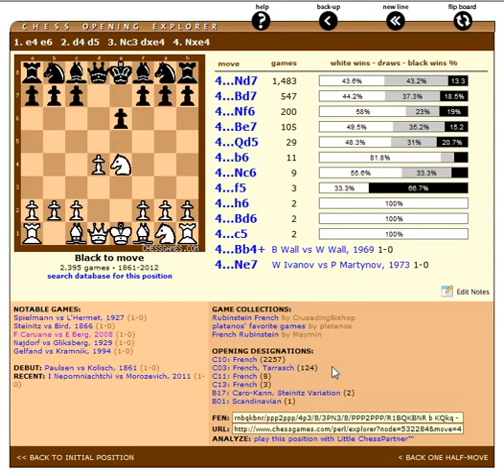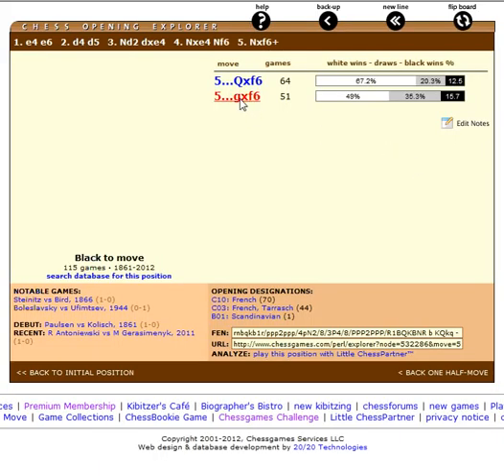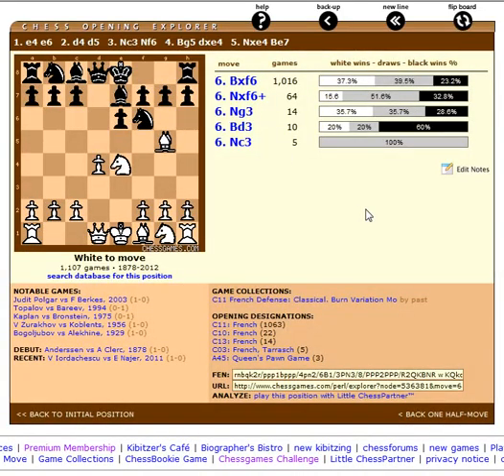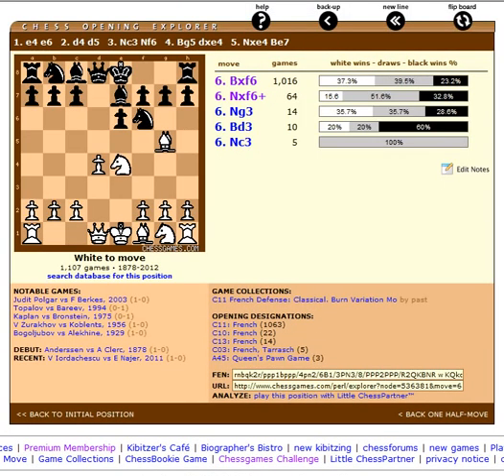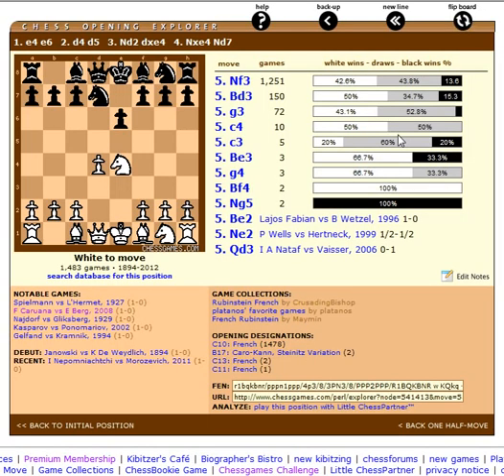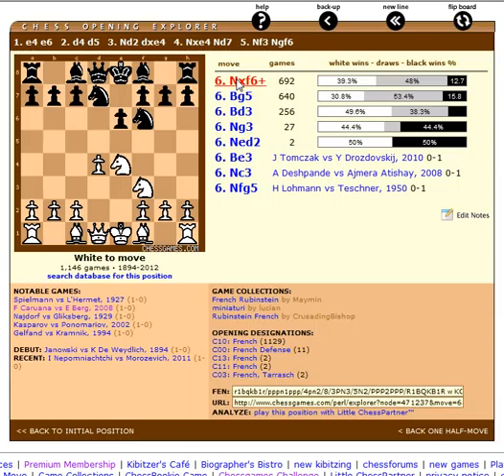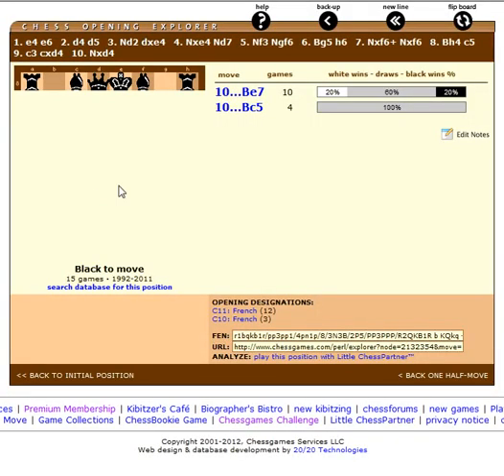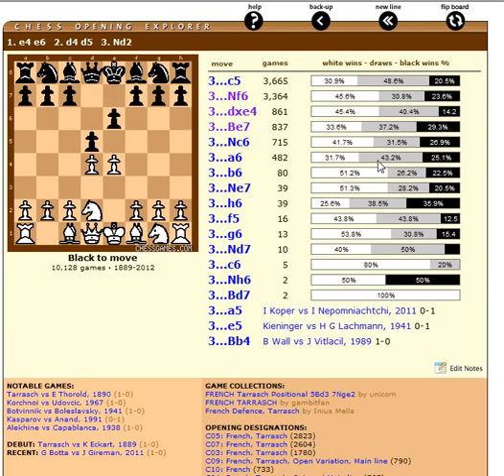Chess World.net: 3... dxe4 in the French defence vs both Winawer and Tarrasch (Chessworld.net)